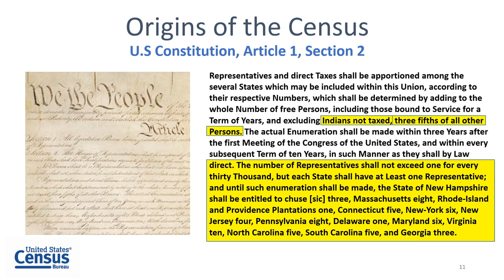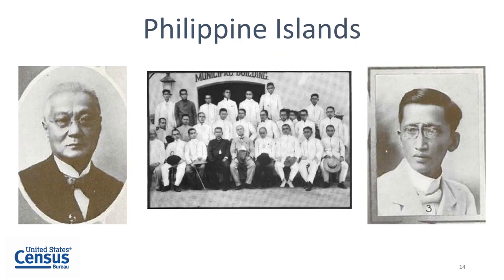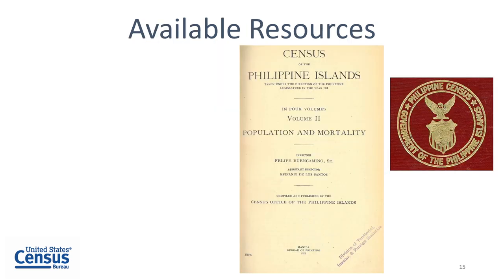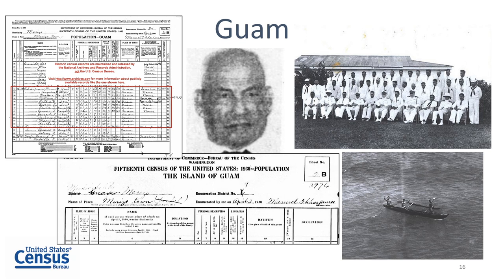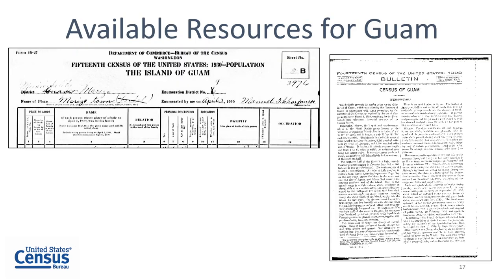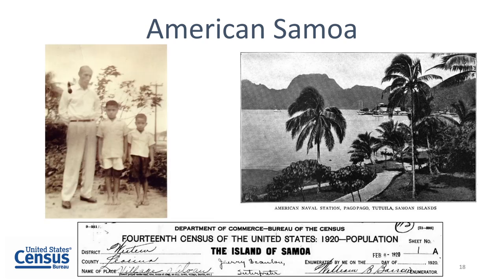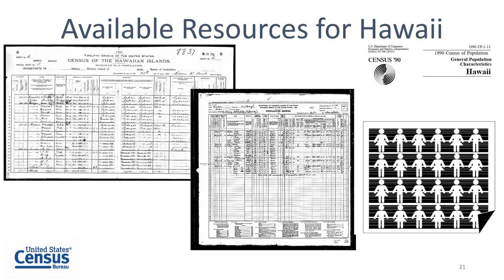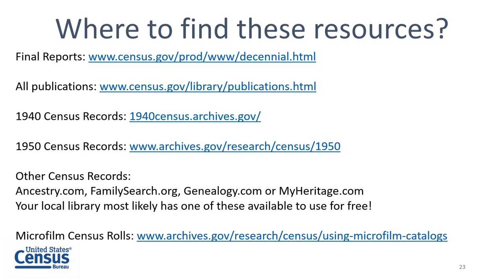Genealogy Series: Historic Census Bureau Sources for Asian American Pacific Islanders (2022 May 25)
Genealogy Series, 7 of 7:Historic Census Bureau Sources for Filipino, Guamanian and Chamorro, American Samoan, and Native Hawaiian Research by Christopher Martin, historian with the U.S. Census Bureau

00:00 - Welcome
01:45 - Introduction to Historic Census Bureau Sources for AAPI
01:56 - Presenter Biography
02:35 - Overview of the Census and AAPI Records
03:37 - Disclaimer about the records
03:57 - Origins of the Census
05:00 - General notes on Census Sources
06:55 - History of the Census in the Pacific
07:23  - Philippine Islands
12:00 - Available resources for the Census of the Philippine Islands
13:19 - Guam
18:21 - Available resources for the Census of Guam
20:14 - American Samoa
22:34 - Available resources for the Census of American Samoa
23:35 - Hawaii
26:23 - Available resources for the Census of Hawaii
27:20 - Final Reports
27:54 - Where to find these resources
29:56 - For more information
30:28 - Closing, Survey, Other Resources
31:35 - Questions and Answers in the chat